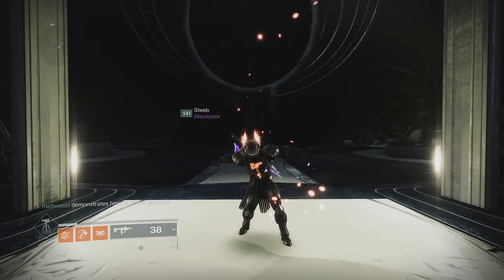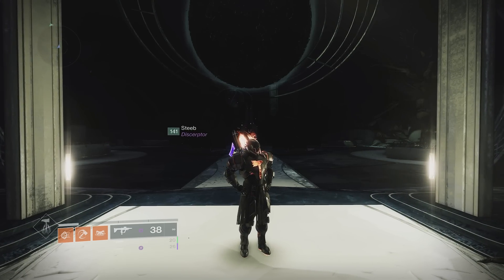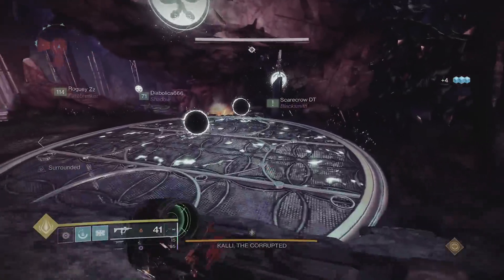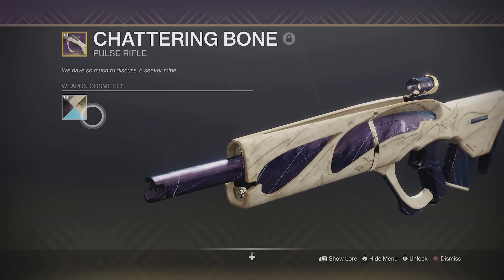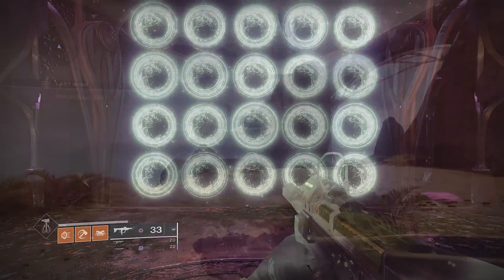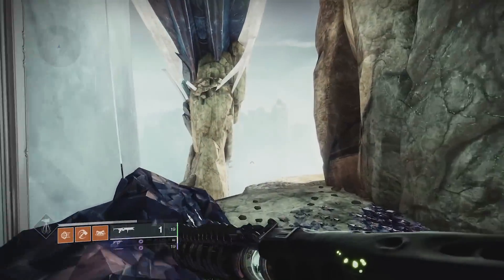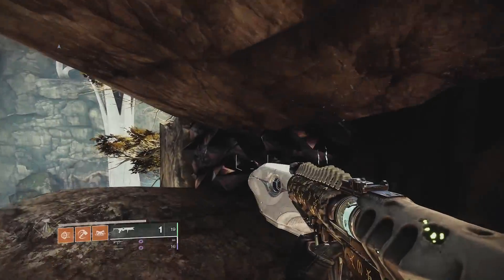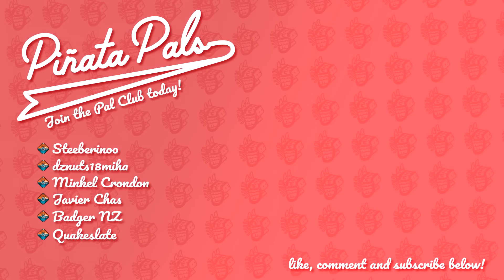Only ONE IN THREE Players Have These TWO Shaders! (How To Get)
What do you think of these two shaders? I've been a big fan of Dreaming Spectrum as soon as I unlocked it.
The Piñata Pals are two best mates from Australia, Matt & Roguey, who absolutely love Destiny 2 & Bungie. We're here to share our favourite aspects of the game - builds, guides, god rolls, reviews and community topics.